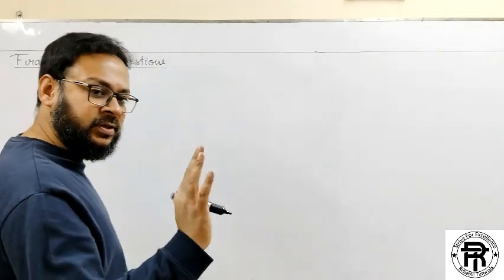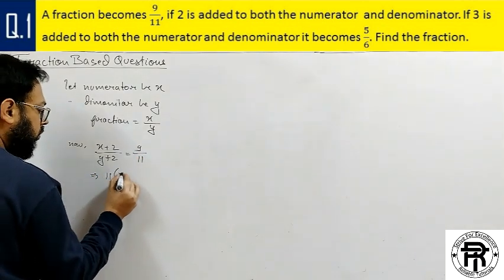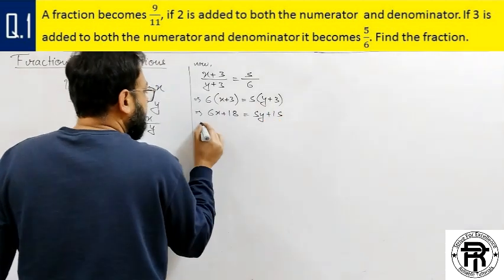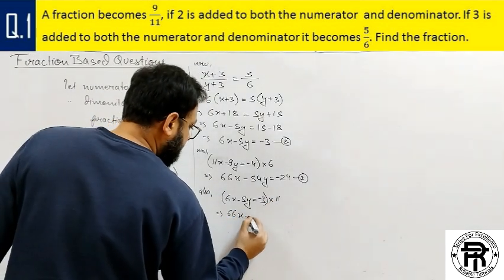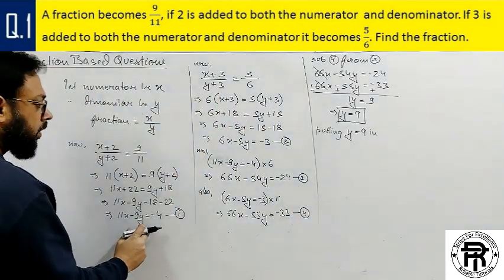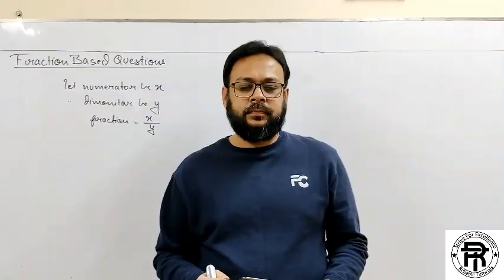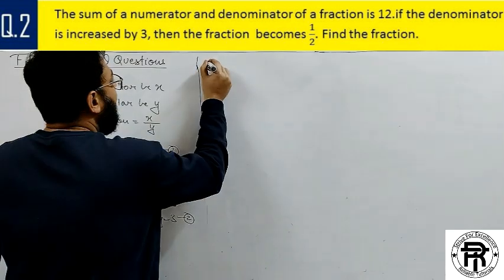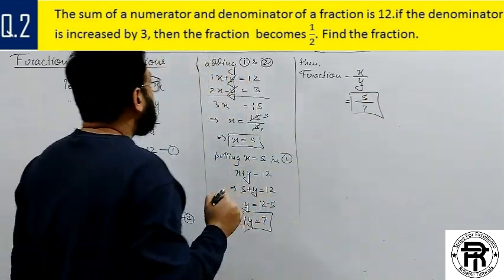Linear Equations in Two Variables | Fraction Based Questions | Class 10 Maths | CBSE | Grade Booster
🖯 Grade Booster | Linear Equations in Two Variables 📚
Fraction Based Questions | Class 10 Maths | CBSE Board Exam Prep

🔥 15 minutes with us, Guaranteed A+! 🔥

🎯 Master Linear Equations in Two Variables in Just 15 MINUTES! 🎯

✅ Understand the Basics with Clear and Simple Explanations!
✅ Learn the Standard Form, Solutions, and Graphical Representation!
✅ Boost Your Confidence with Short and Effective Learning! 🚀

👉 This video is perfect for Class 10 students preparing for their CBSE Board Exams. Strengthen your fundamentals and set the foundation for solving advanced questions effortlessly!

🖊 Coming Soon: Videos on Practice Questions for Linear Equations in Two Variables tailored for Class 10 Board Exams! 🚀